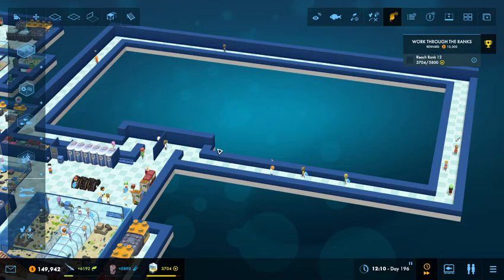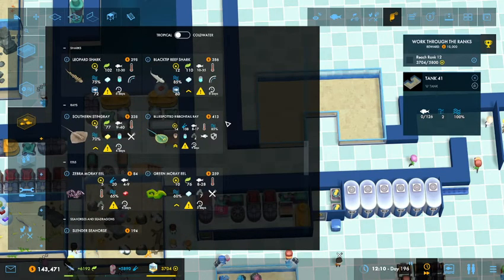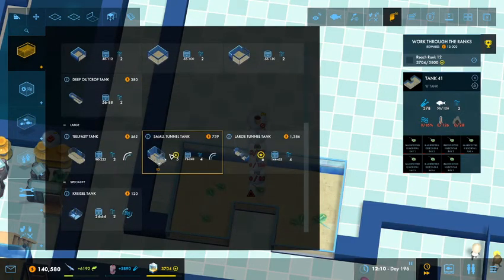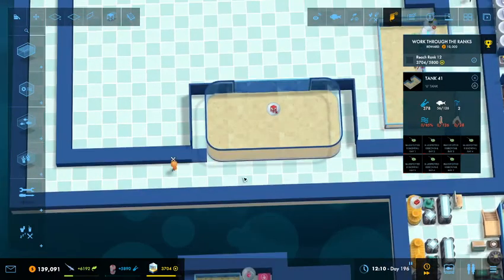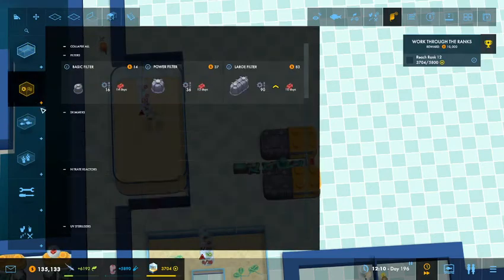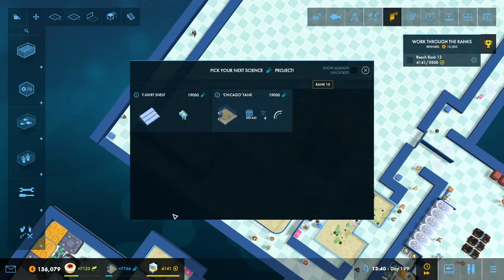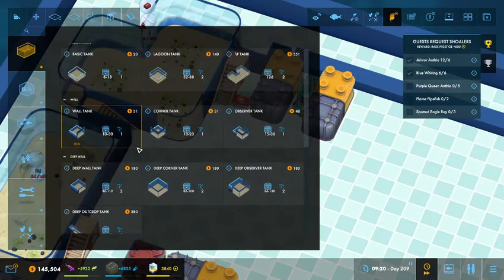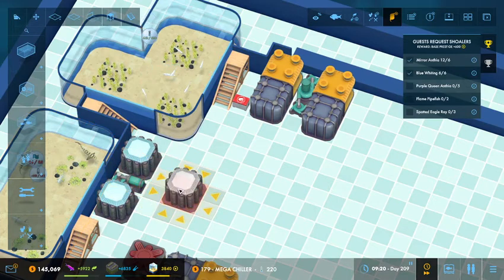Rank 10 Reached! - Episode 46 - Megaquarium 100% Completion